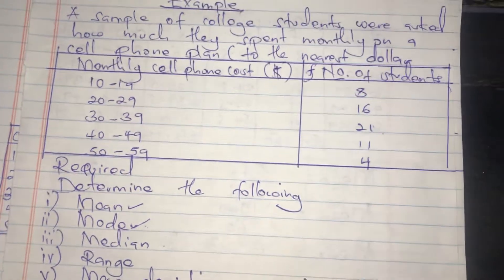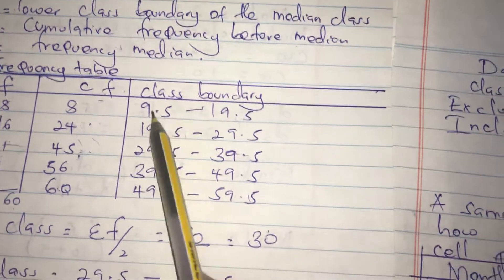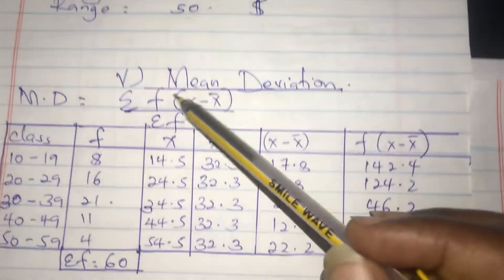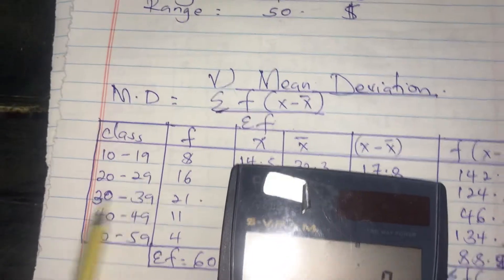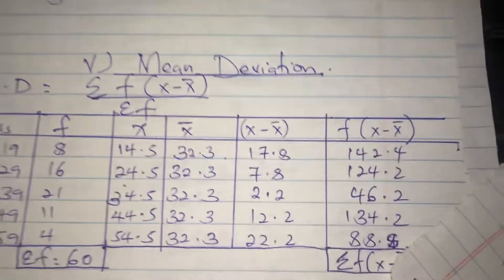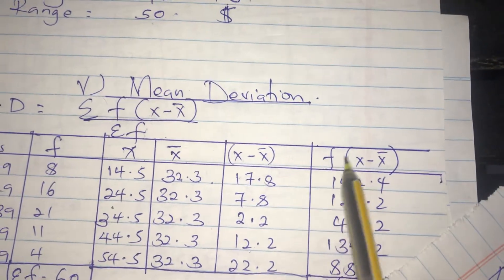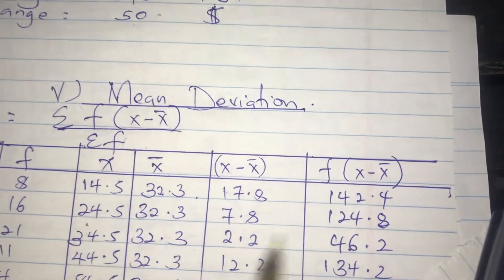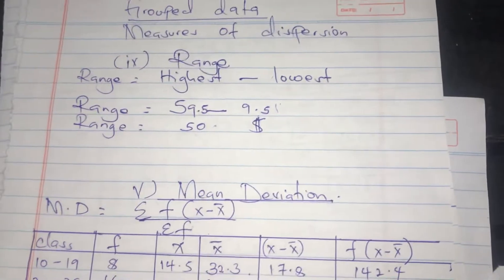Range and mean deviation for grouped data (business statistics @NAISHAACADEMY )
Measures of dispersion in business statistics